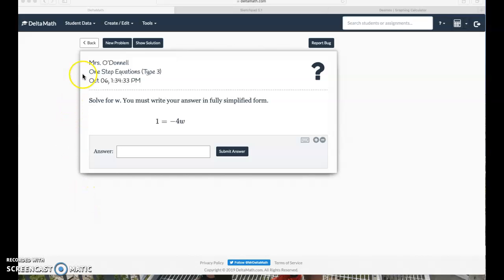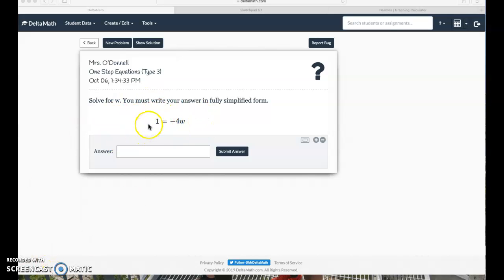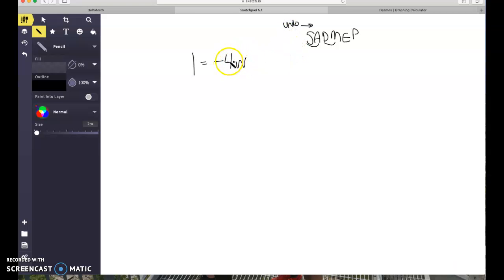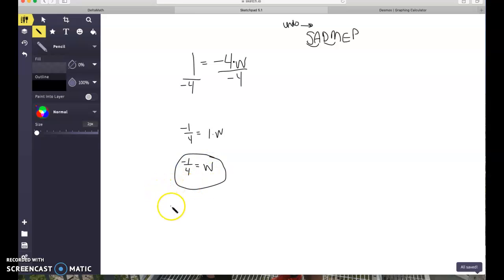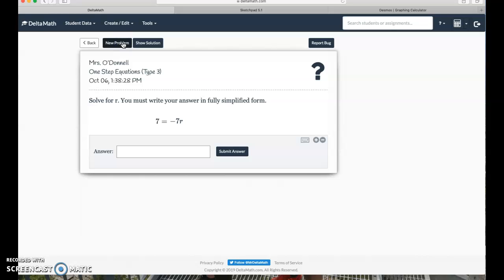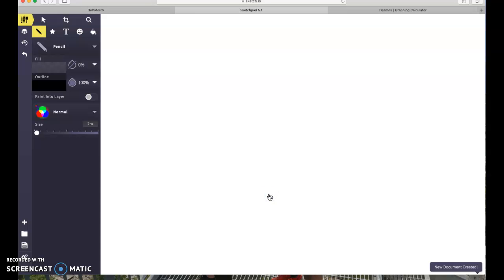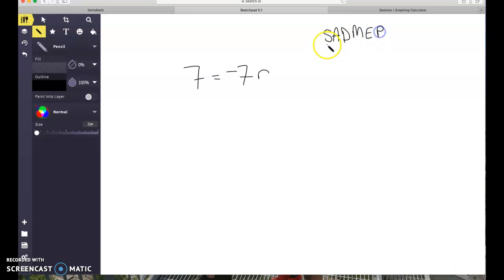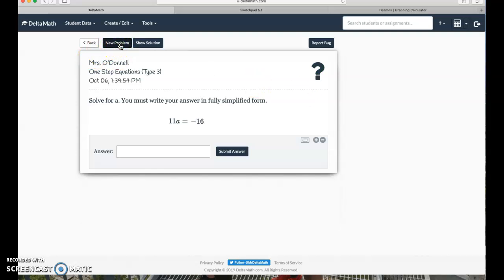One Step Equations (Type 3)